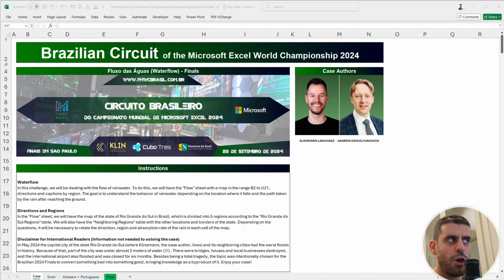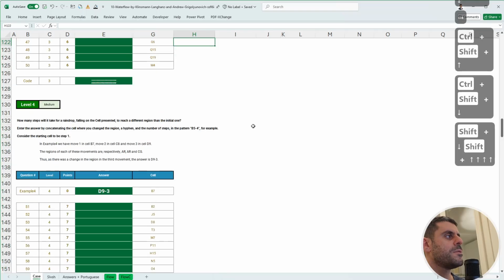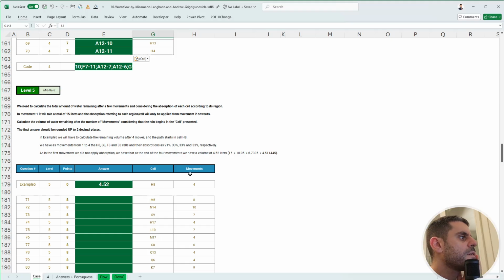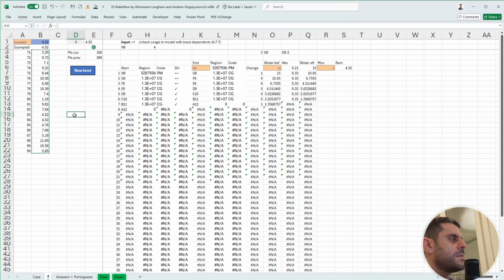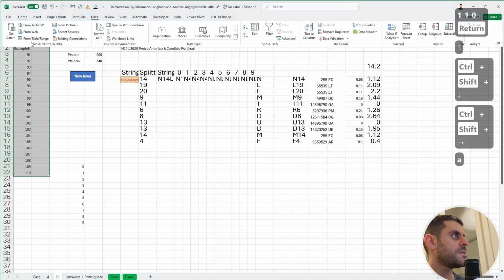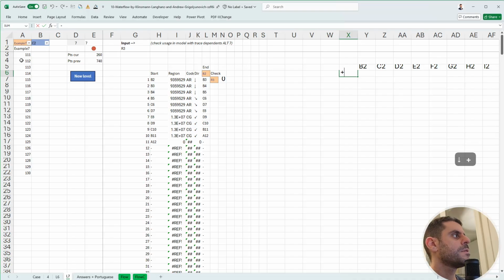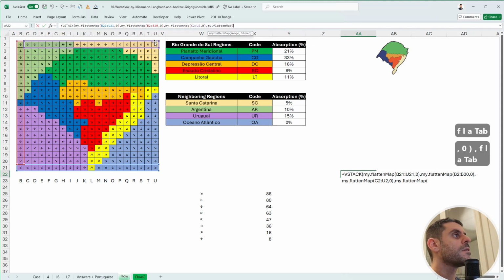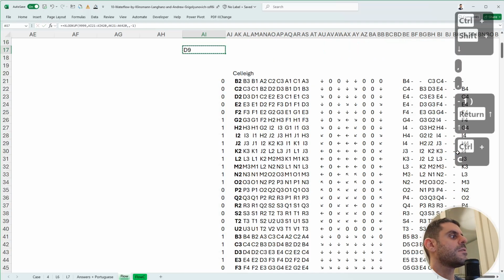Excel Brazil Championship 2024 | Episode 10 | Final - Waterflow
In this series I am going to attempt a full solve of all Brazilian cases from season 2024. The championship is organized by ‪‪‪‪‪‪‪@msexcelesports      , ‪‪‪‪@ExcelEsportsBrasil, @KlinExcel

TIMESTAMPS
0:00 Intro
2:30 Level 1
3:15 Level 2
3:35 Level 3
5:20 Level 4
10:00 Level 5
14:50 Level 6
22:00 Level 7
27:30 Bonuses